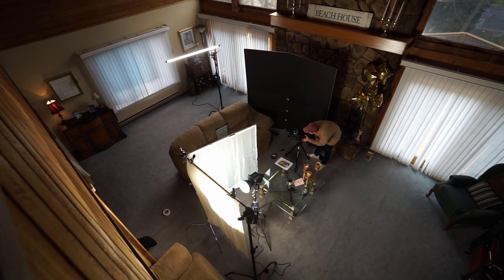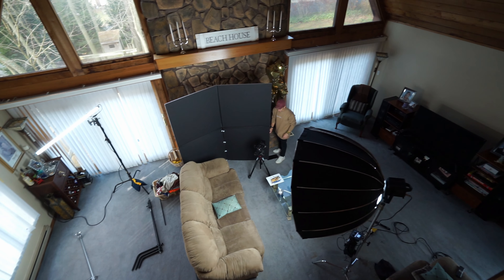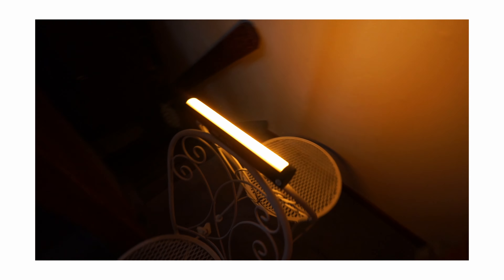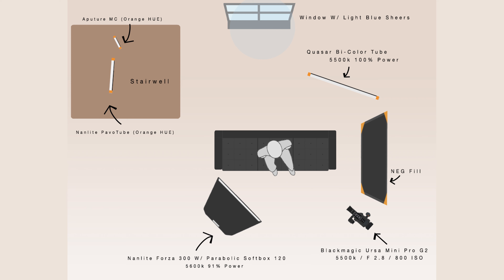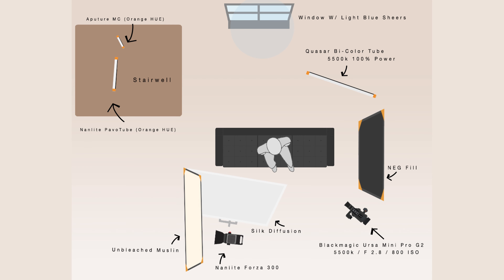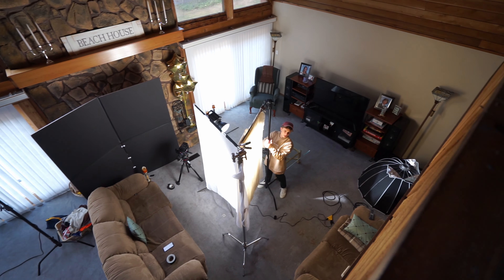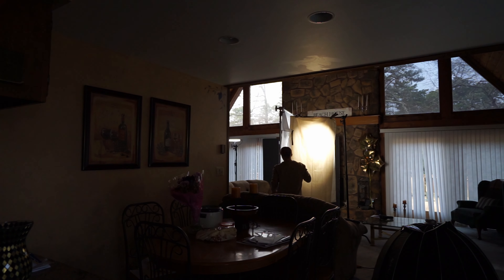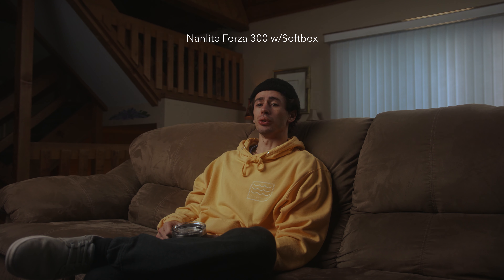How to Shoot Cinematic Interviews | Softbox vs. Book Light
In today's video, we're going over Cinematic Interview Lighting. We are going to compare two different style techniques. The Softbox Method and the Book Light Method. Enjo

My Gear: (Amazon Links: The links in this description may be affiliate links that allow me to earn a small commission (at no extra cost to you) that keep this channel going.

Beast Key Light
Portable RGB Lights
Easy-to-use Neg/Bounce Board
Affordable LED
My Harddrive